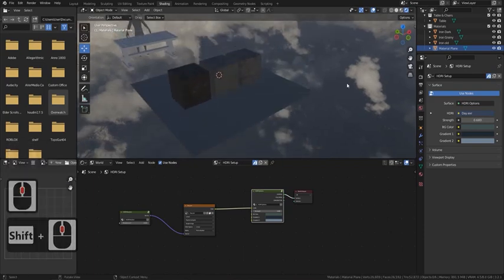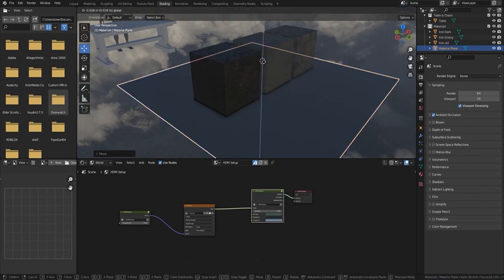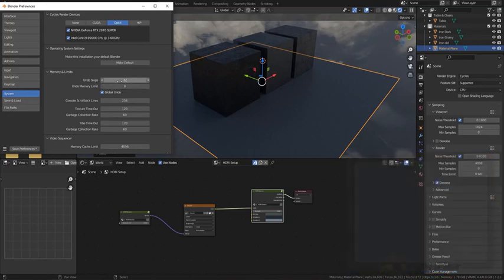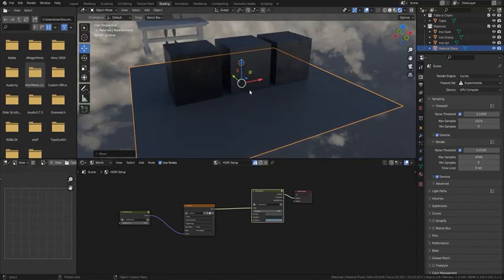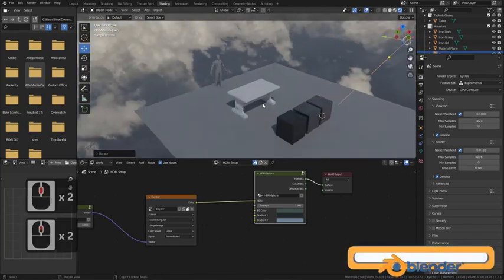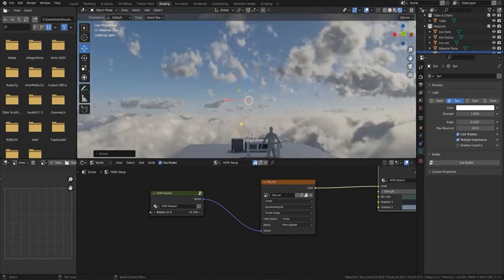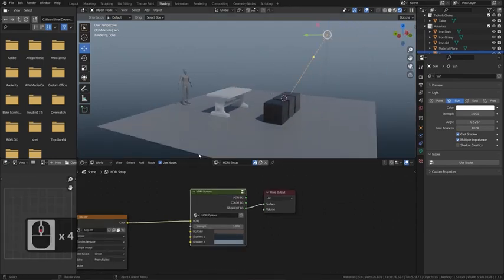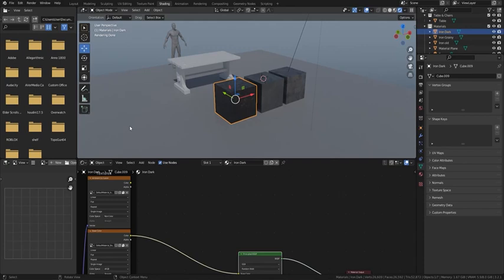M4_V2_Direct and Infinite Light Sources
In this module, we will explore how lighting can drastically affect the presentation of your 3D models. You'll learn how to set up HDRI lighting to create immersive environments and how to use light sources to bring out the best details in your models.